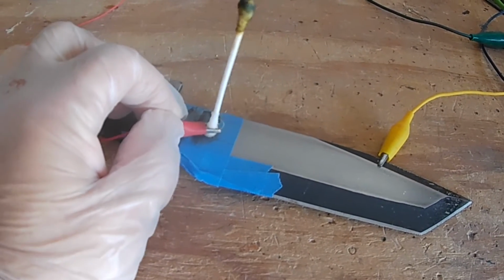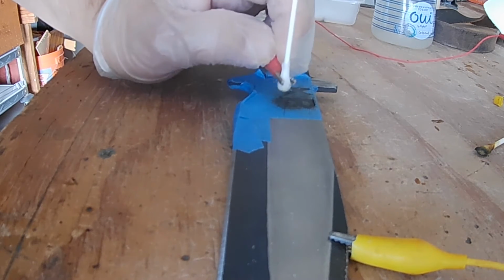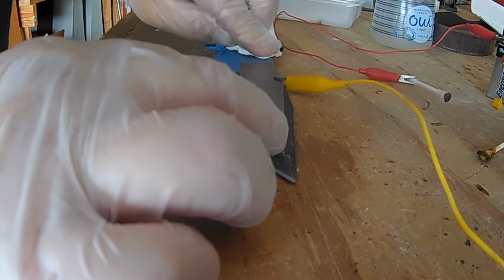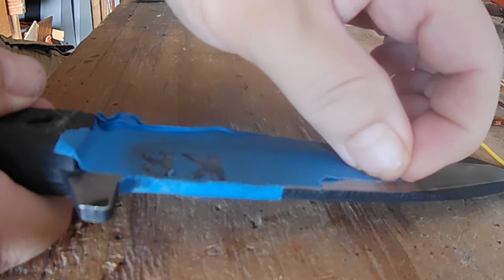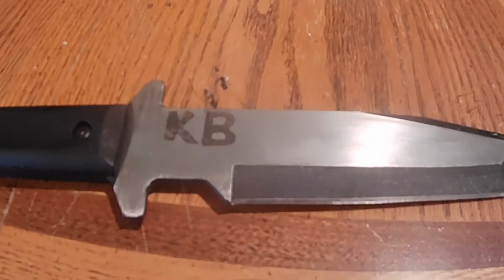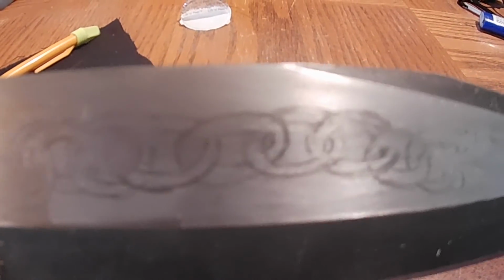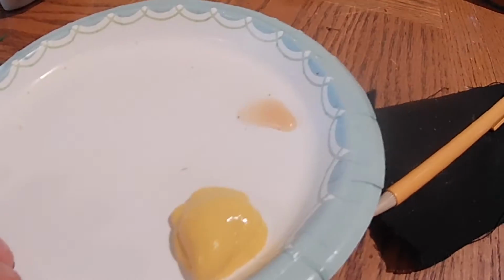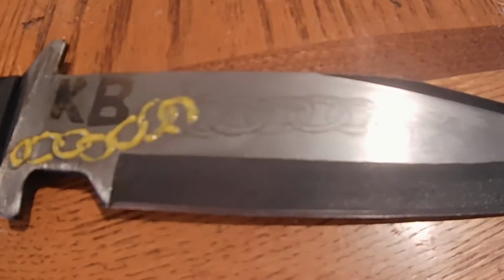KBRC13 Part 3 GI tonto knife video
KBRC13 Part 3 GI tonto knife
KB etched KB and his Gi tonto and some other stouph